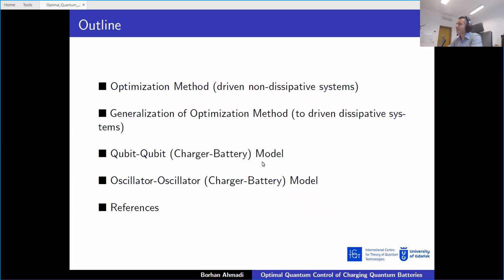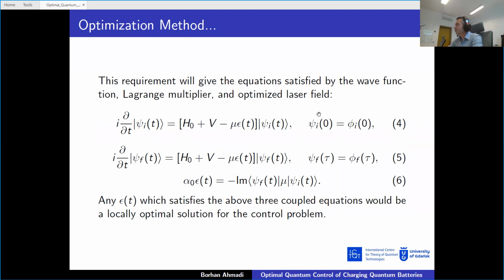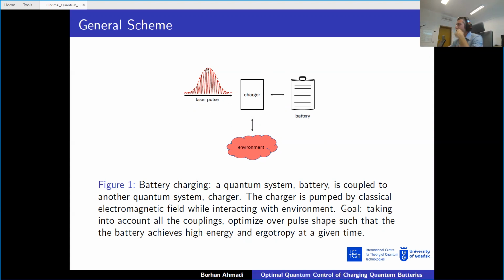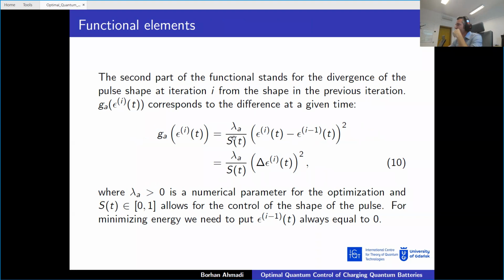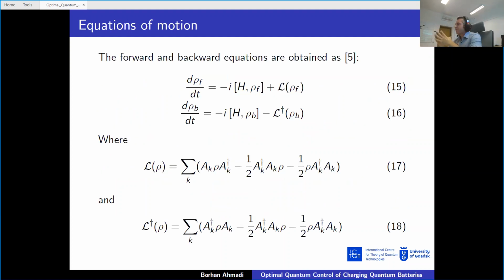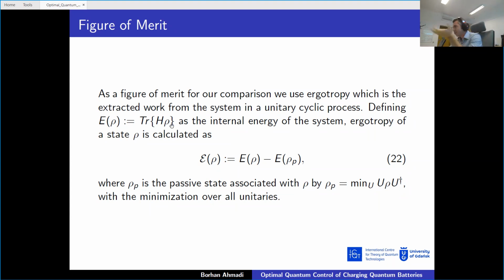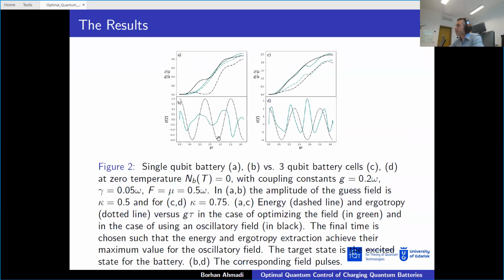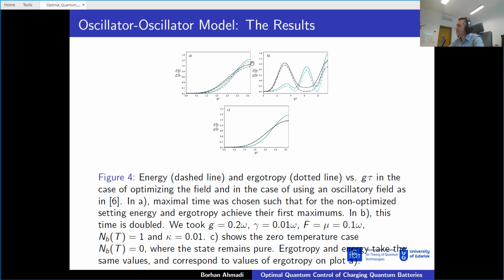Optimal Quantum Control of Charging Quantum Batteries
Speaker: Borhan Ahmadi, University of Gdańsk
Date: August 29th, 2022